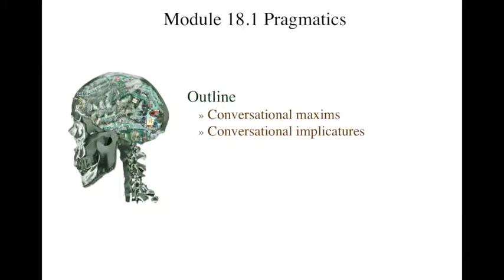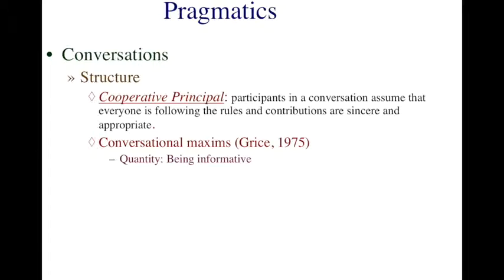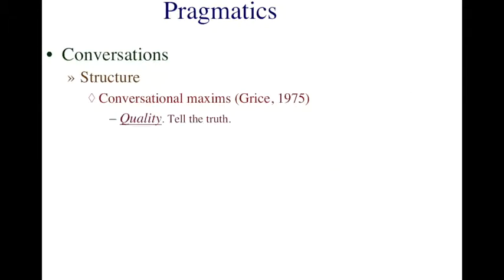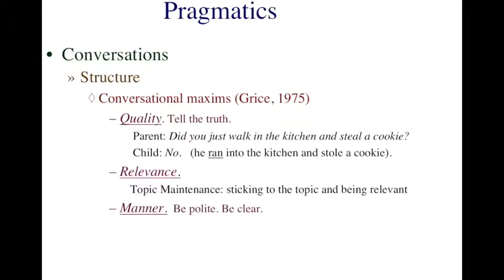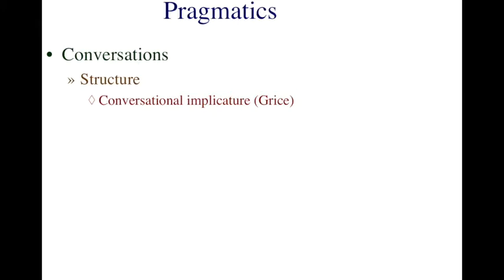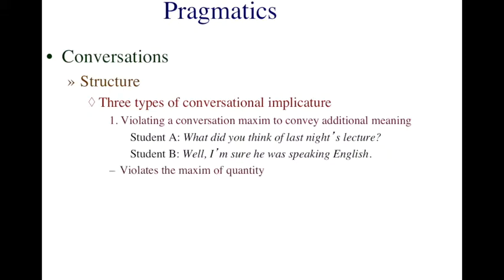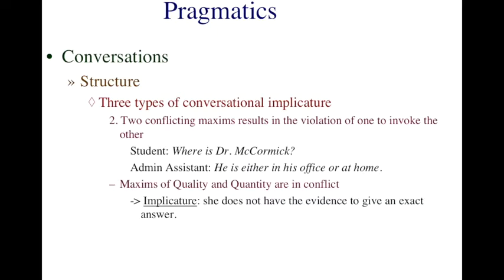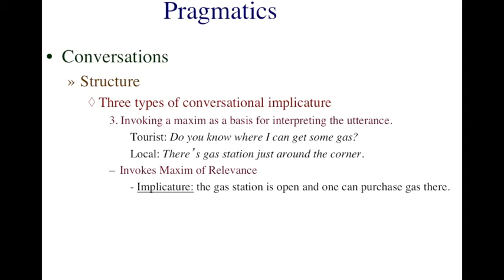PSYC 220 Module 18 Part 1 - Pragmatics